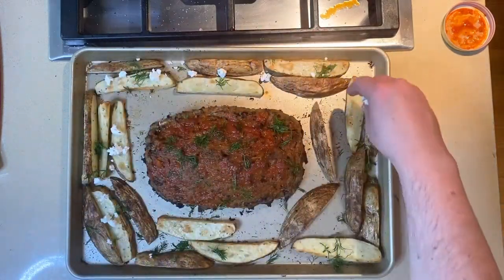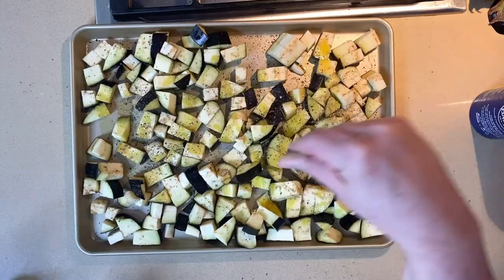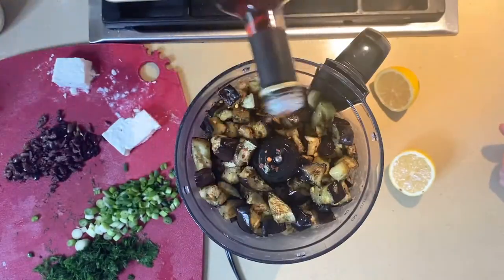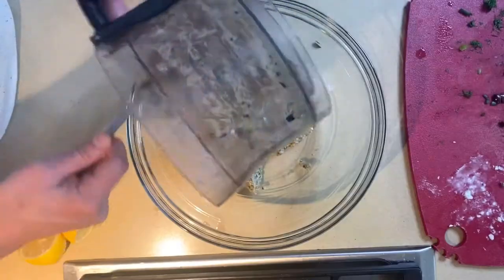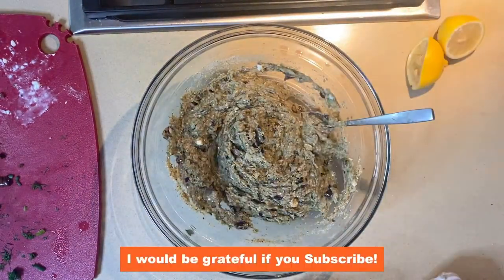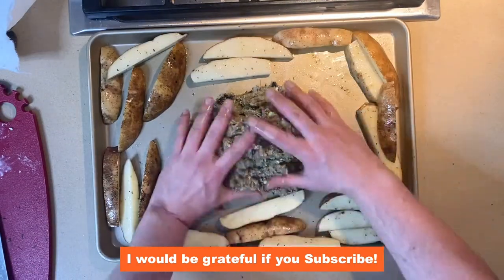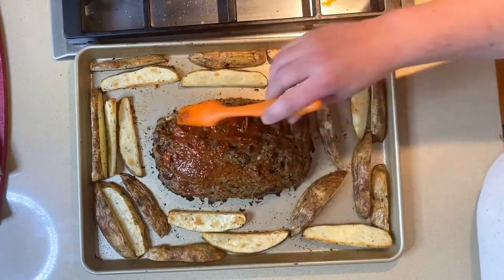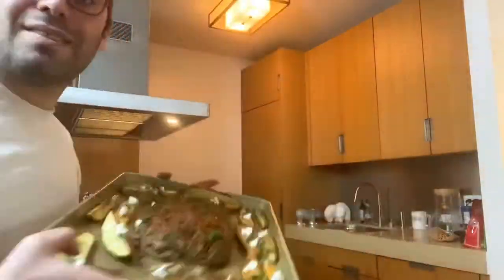Eggplant Meatloaf and Oven Fries (vegetarian meatloaf)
I love transforming my favorite comfort food into new dinners. I love meatloaf but sometimes you feel like a meatless option. Eggplant is my favorite vegetarian ingredient because it is hearty and soaks up whenever spices you have in your pantry. I made this Greek Style Eggplant Meatloaf in dedication of my Honeymoon in Santorini! It was the most beautiful place I have ever been and the food was amazing! If you want to change the flavors to Italian: substitute feta for ricotta, use green olives instead of Kalamata olives, and finally basil instead of dill. Hope this makes your Meatless Mondays Happy Cooking and grateful for you!

INGREDIENTS:
2 small Italian Eggplants (or 1 big eggplant) (cut into 1 inch chunks)
1 teaspoon salt
1 teaspoon pepper
1 teaspoon garlic powder
1/2 teaspoon red pepper flakes
1 teaspoon oregano
1 tablespoon olive oil
1/4 cup feta (crumbled)
1/4 cup kalamata olives (chopped)
4 scallions (chopped)
1 handful dill (chopped)
1 tablespoon red wine vinegar
1 lemon (juice)
1 1/2 cups bread crumbs
2 eggs
Fries
2 russet potatoes (cut in wedges)
3 tablespoon olive oil
1 teaspoon salt/pepper
1 teaspoon garlic powder
1 teaspoon oregano
1 tablespoon ketchup or bbq sauce